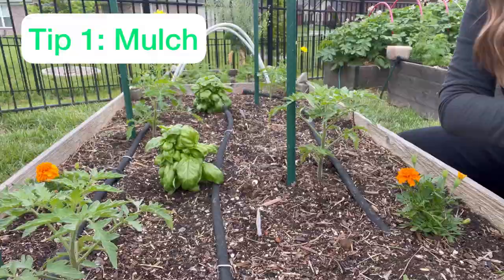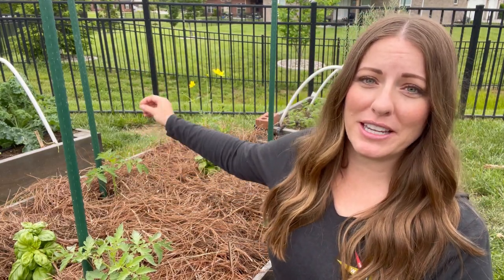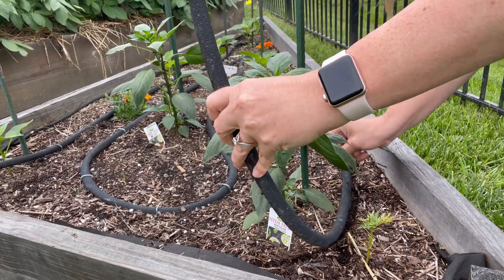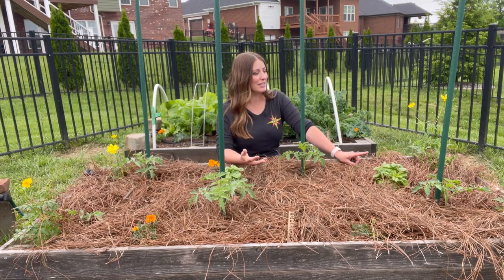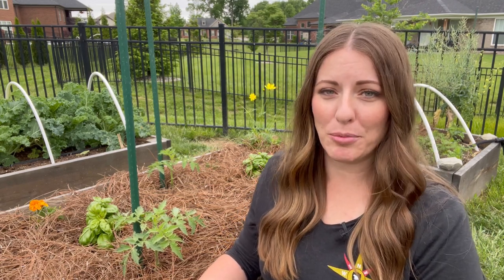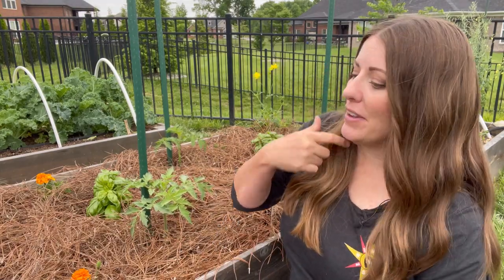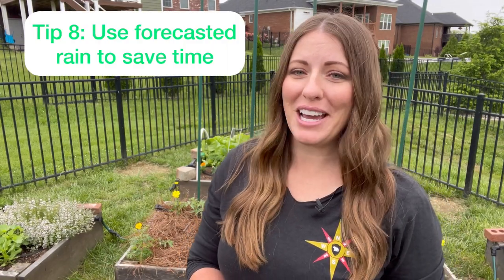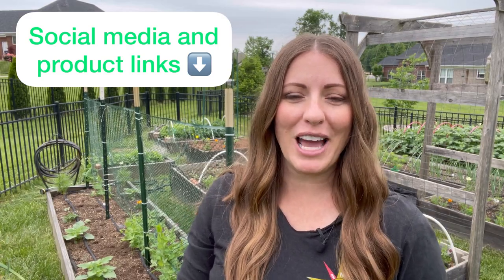Top 10 Tips for Busy Gardeners | Easy Gardening Tips | Best Tips For Successful Vegetable Garden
Here’s my best tips for busy gardeners

Musician: @iksonmusic

Mentioned products: ⬇️⬇️⬇️
-Soaker hose
-Water timer: Orbit 62061Z Single-Outlet Hose Watering Timer, 1, Green
-Hose splitter
-Gardener’s Supply Snip and Drip Hose System
-Quick connect hose connections

🎥 RECOMMENDED VIDEOS 🎥